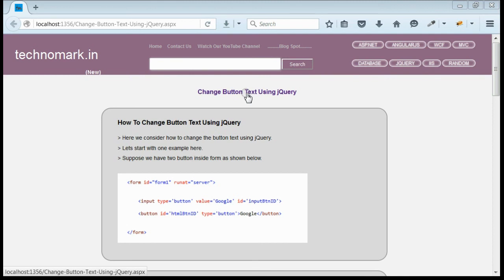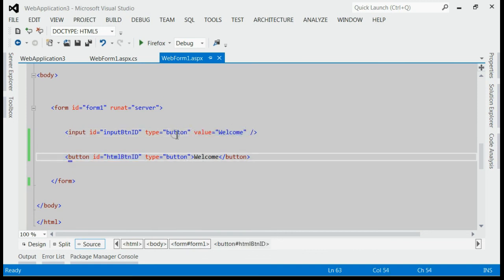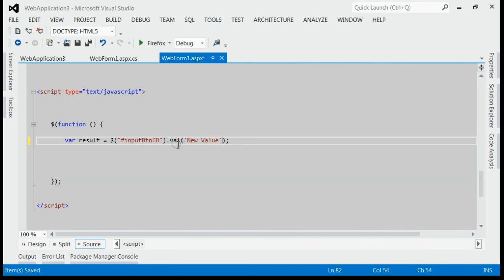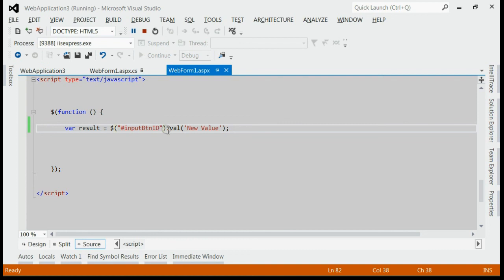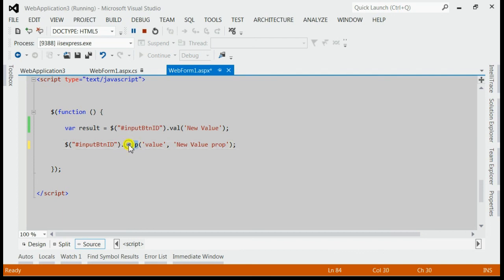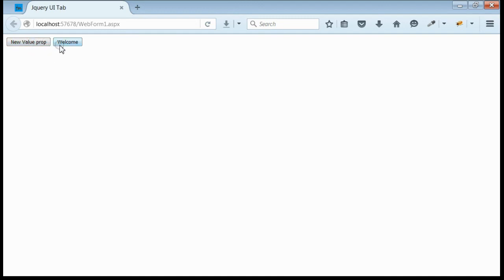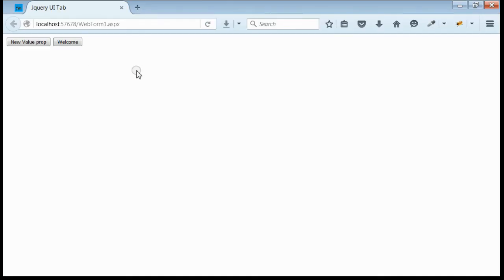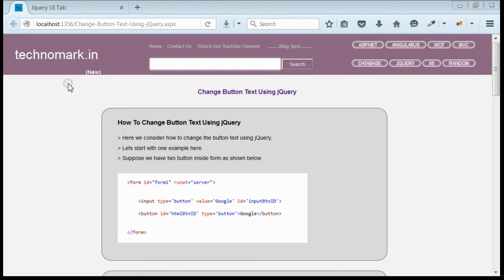Change Button Text Using jQuery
for more information.

Complete steps is described in this video regarding How To Change Button Text Using jQuery